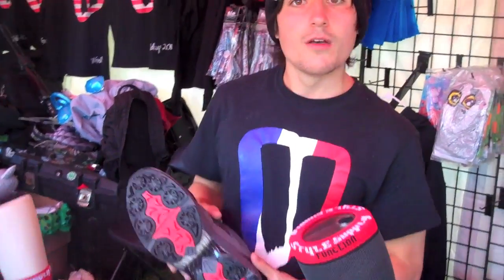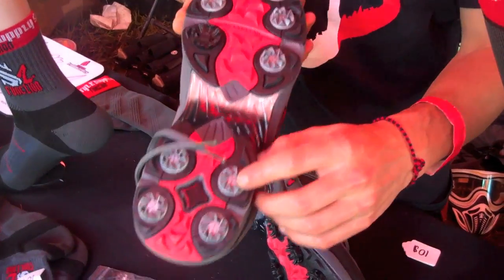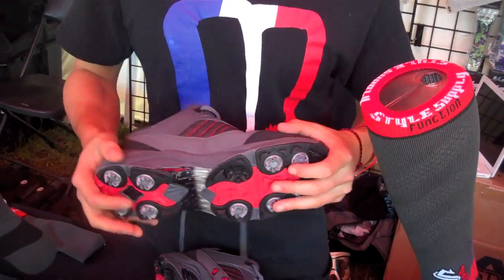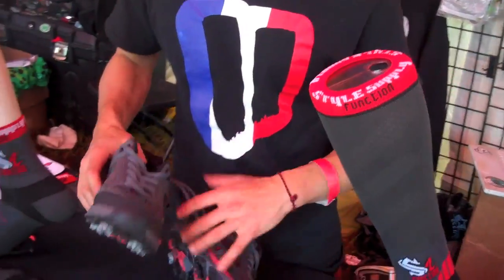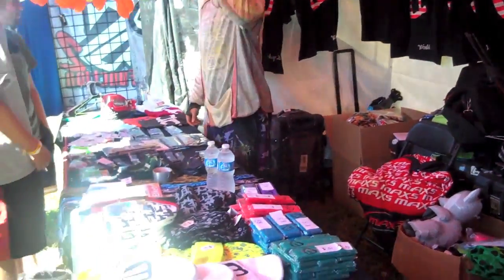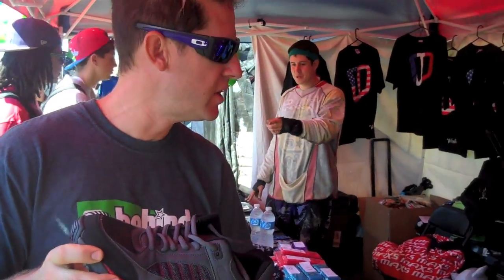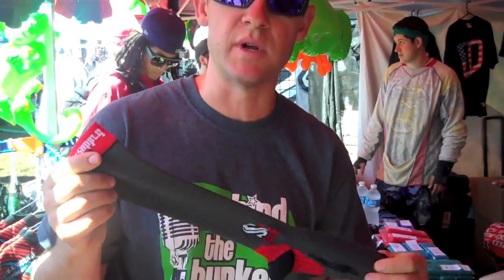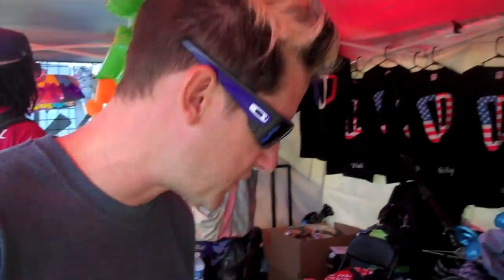PSP Highlight Video Style Supply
Scenes from Behind The Bunker's PSP World Cup Highlight Show!